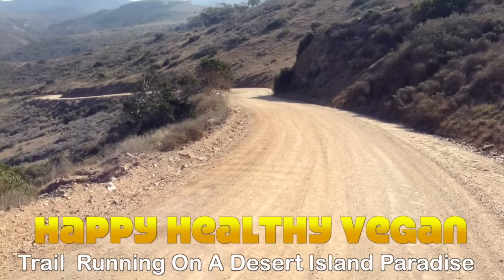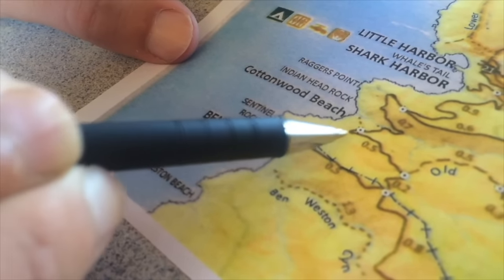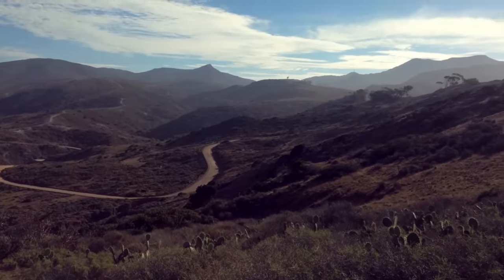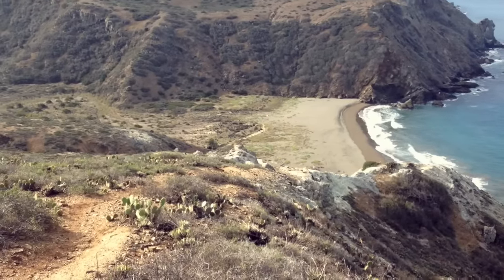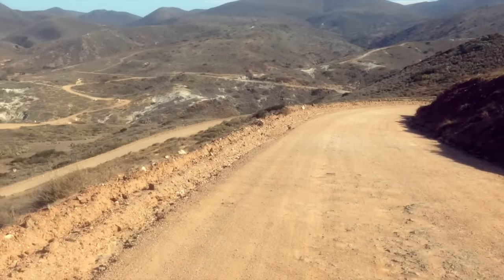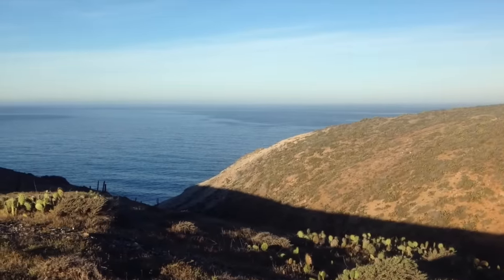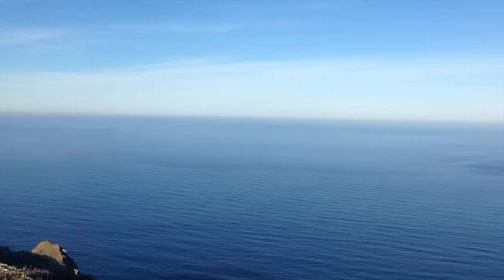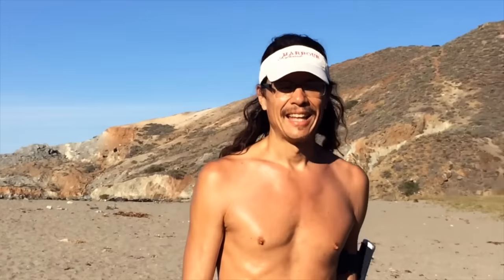Vlog: Trail Running Bliss On A Desert Island Paradise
Ryan finds bliss on Catalina Island with its perfect trails and weather for running.

This is the first video of our series from our 2015 Catalina Island camping trip. Be on the look out for upcoming episodes featuring the wonderful high carb vegan goodness that we ate on this trip.